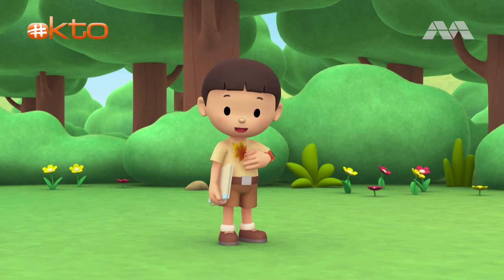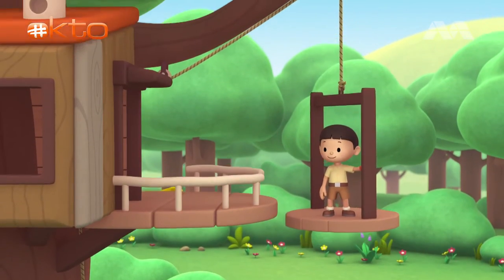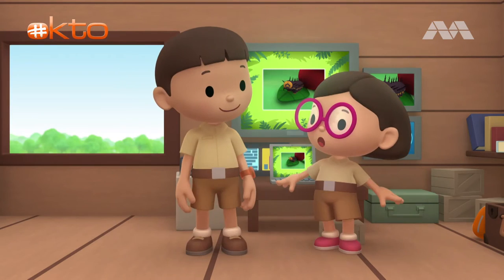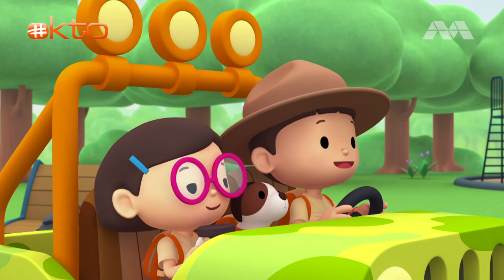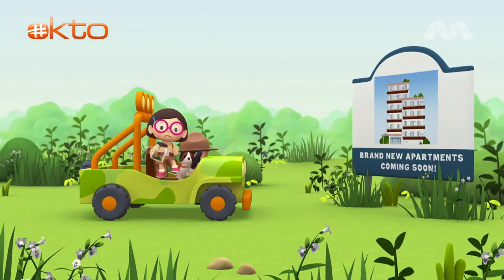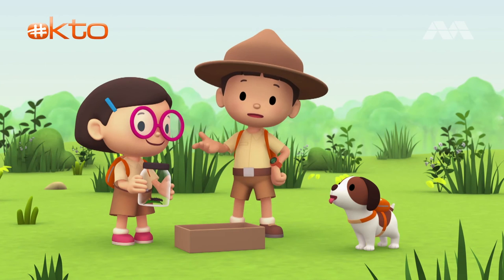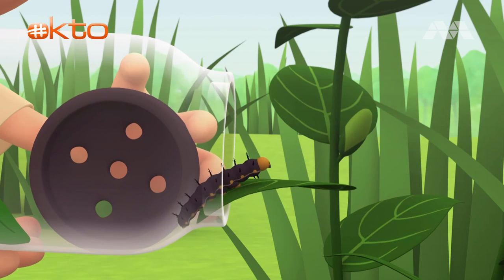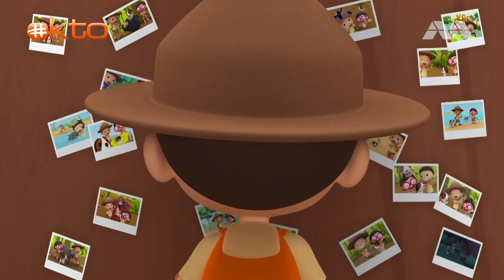Leo the Wildlife Ranger | LEARN How A Caterpillar Becomes A Butterfly 🦋| @mediacorpokto ​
Leo finds a blue pansy caterpillar, and the Junior Rangers set off to find a home for it. On the way, they come upon other blue pansy caterpillars and butterflies, whose home will be destroyed soon. Can the Junior Rangers find a new home for all these blue pansies?